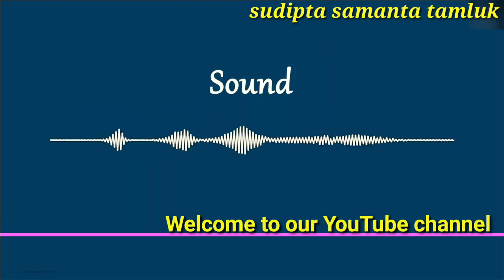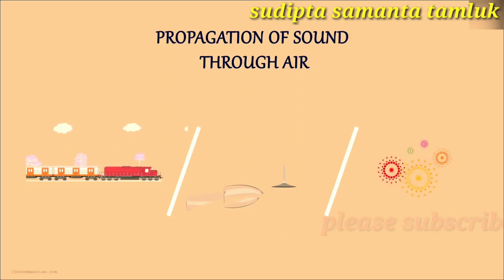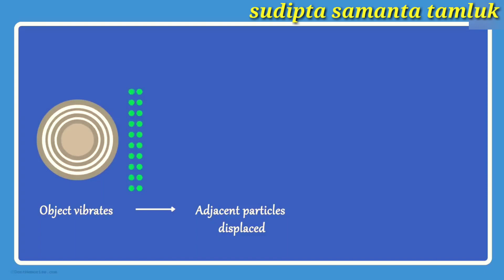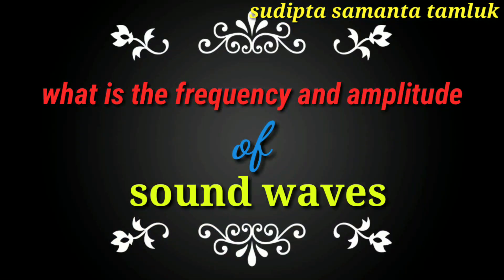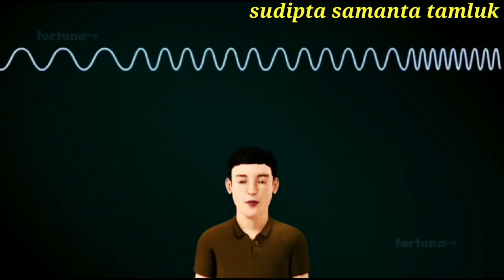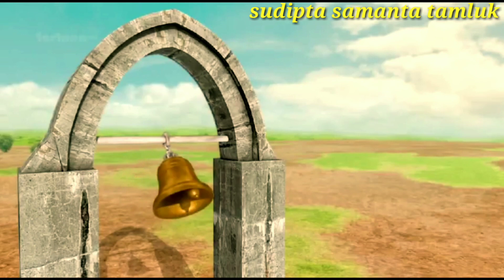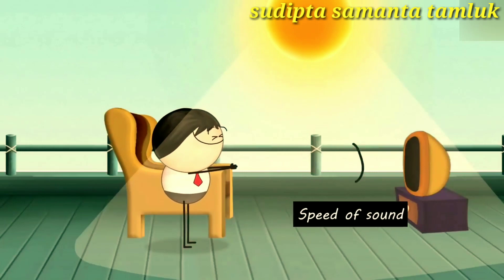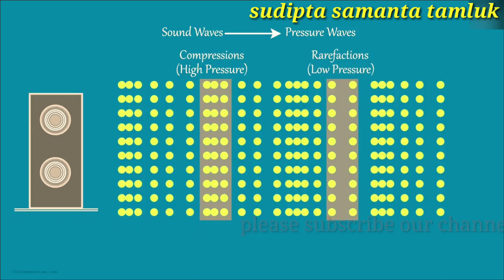SOUND WAVES | Full animation video on sound waves | what is sound |propagation of sound ICSC , CBSC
This video is mainly created for all school students.
Here we provided all animation concept of sound waves , what are the source of sound, sound travels in which mediums, how sound propagates through mediums, longitudinal properties of sound, speed of sound in different medium and also depends on temperature, sound wave as mechanical wave and pressure wave.

this video is a collection of video clippings from the above creators ♥️♥️♥️♥️♥️-

fortunapix,
Don't Memorise,
Study animated,
Clapp,
It's AumSum Time,
SL,

I hope you can understand clearly about the sound waves and their properties.

for more physics video go through this link-